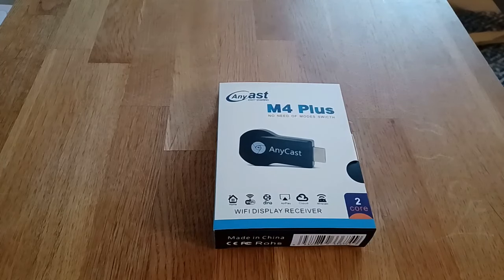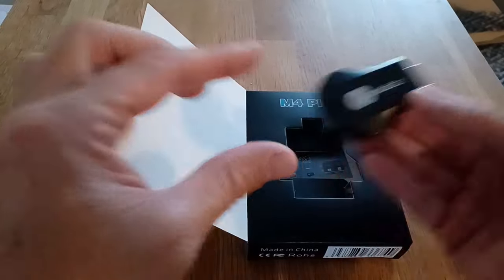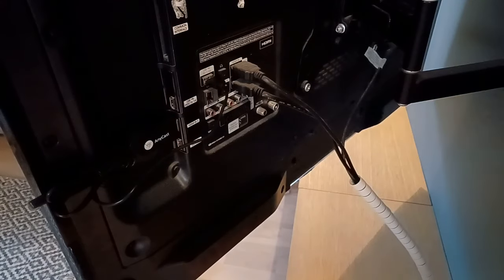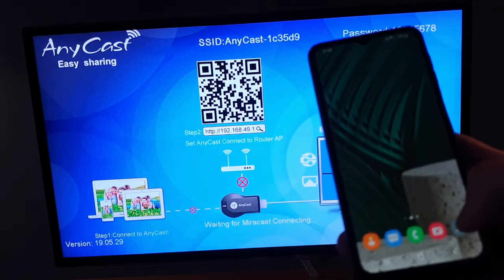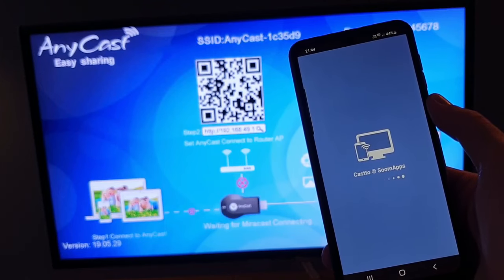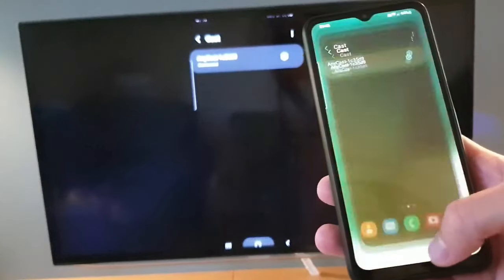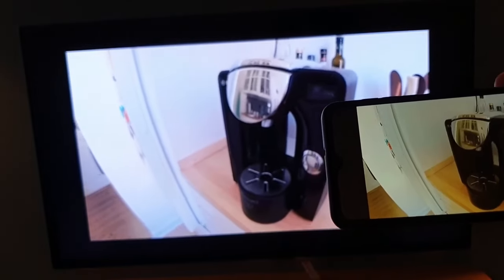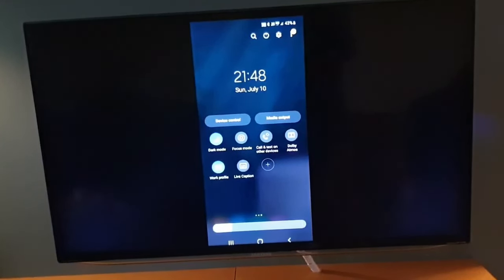How to connect AnyCast M4 Plus to Samsung android phone without WiFi Router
Hey guys, today finally got the chance to show you on how to connect this little device to my Samsung android phone without any WiFi access. Unfortunatelly, my andoid phone doesnt have the option to choose screen mirror from the top menu bar. However, this app saved my life.